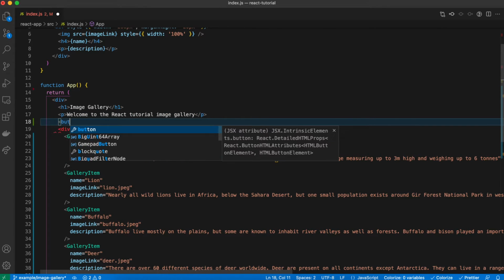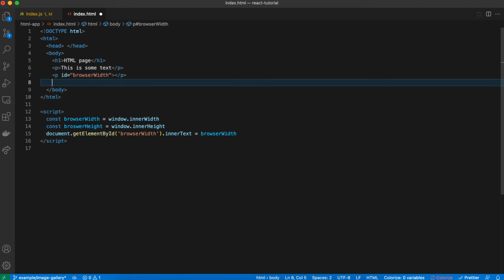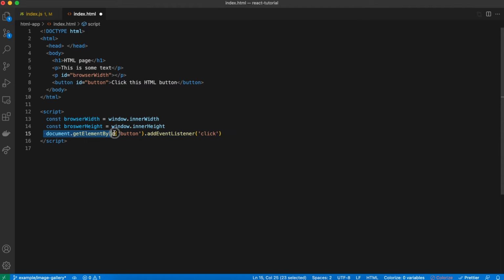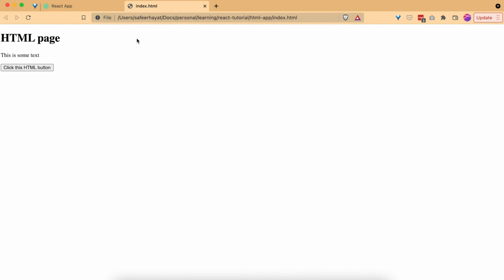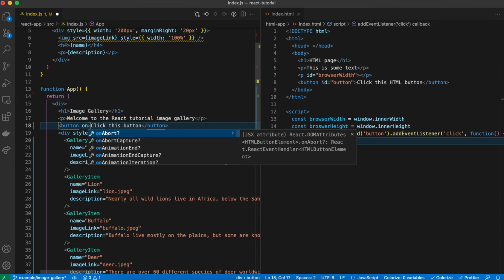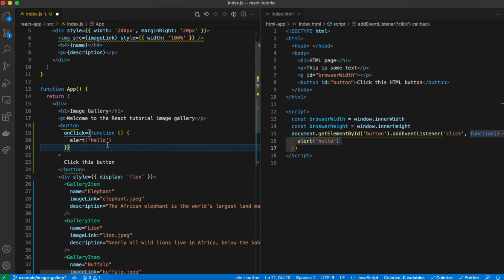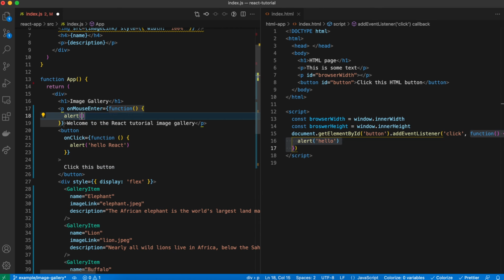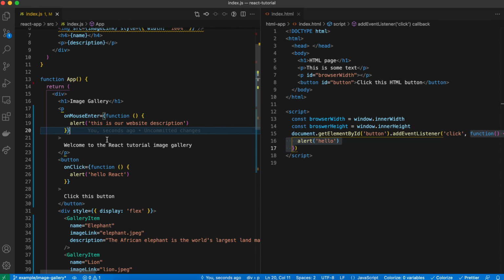Part 5 - React JS Beginner Tutorial - User Events (eg onClick)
Learn React JS from scratch with this React JS beginners tutorial.

This is a true beginners course, going at the pace that complete beginners or anyone struggling to learn React JS needs. This is part 5 where I start to introduce the concept of interactivity and show how we can handle user events such as click events.